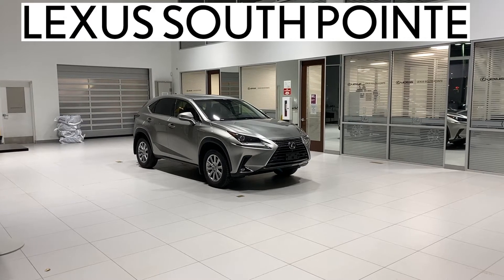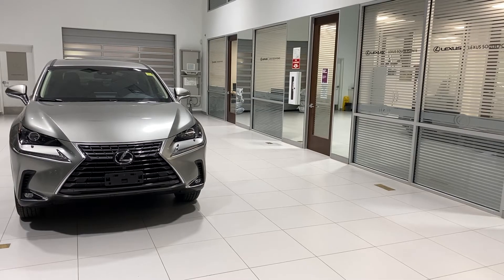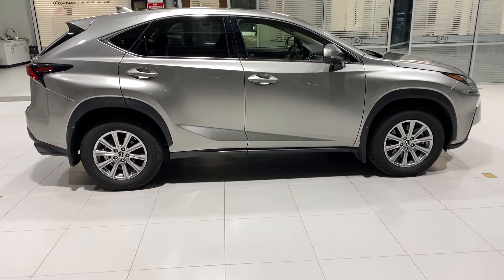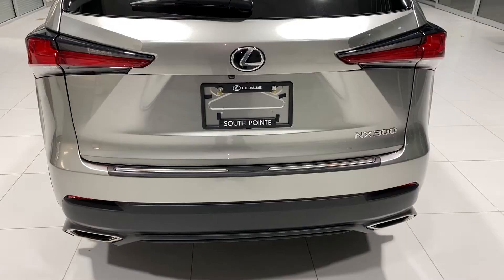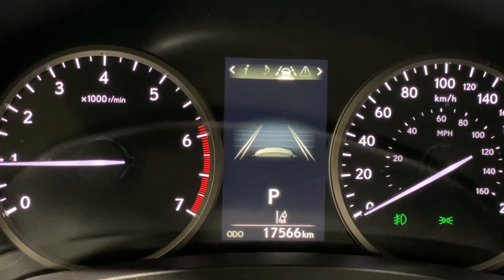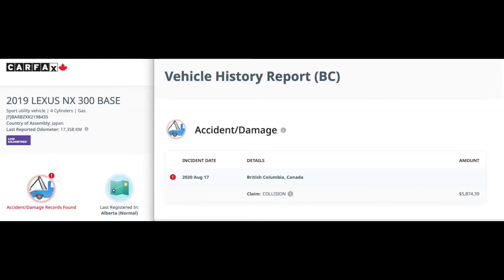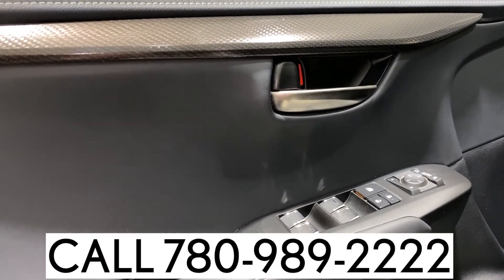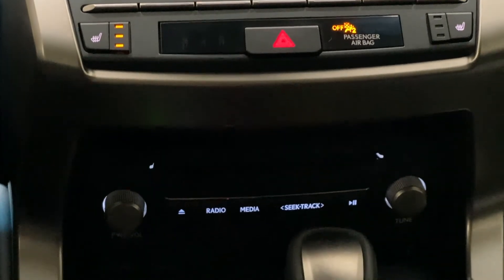2019 Lexus NX 300 Standard Package (L100058A) - Full Review and Walk Around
2019 LEXUS NX 300 STANDARD PACKAGE - STOCK # L100058A

Lexus South Pointe is offering this certified preowned 2019 Lexus NX 300 Standard Package in Atomic Silver with Black interior. It’s an all-wheel drive SUV. It’s powered by a 4-cylinder 2.0L turbo charged engine that produces 235 horsepower so it’s nice and quick

Features specific to this trim level include:
8” display screen with backup camera
Power seats for passenger and driver, driver seat receives additional lumbar support

Apple CarPlay is now standard !

It has just under 18,000km. It has been serviced regularly at a Lexus dealership. Here is a nice screen shot showing the service history. When looking at the Carfax it does show damage records. Damages have since been fixed and repaired in accordance with Lexus preowned certified standards